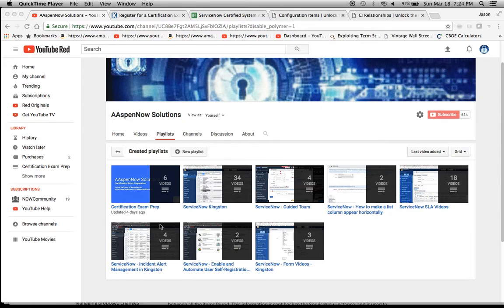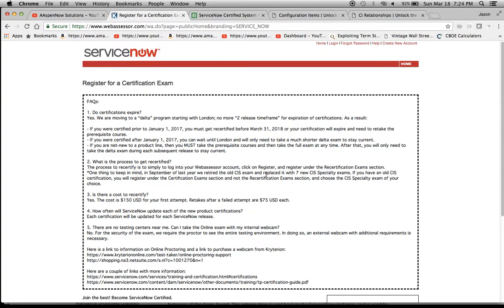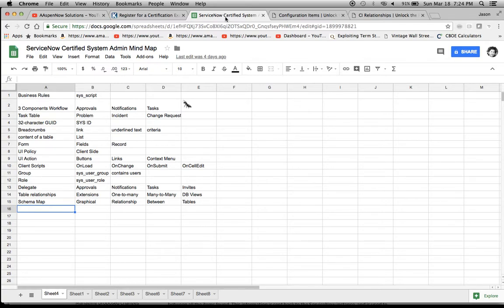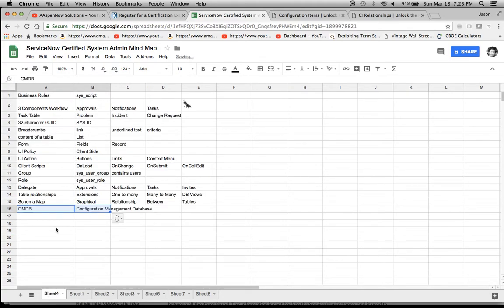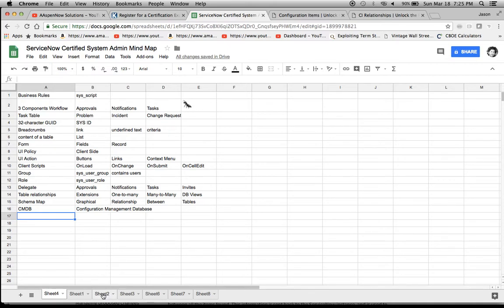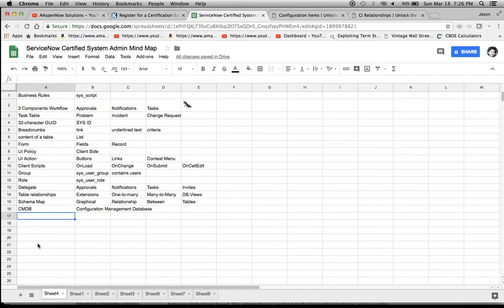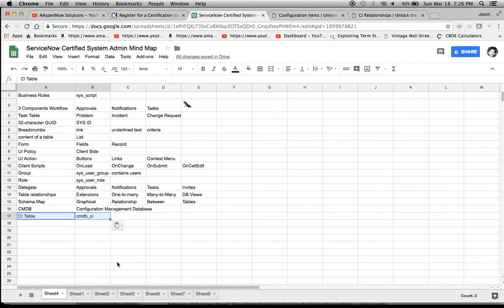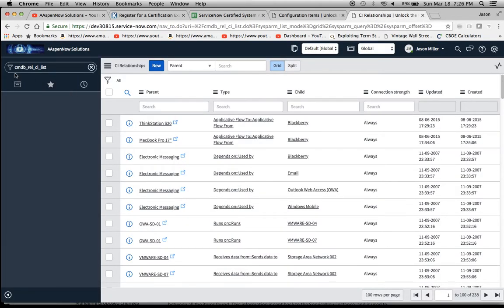ServiceNow Certified System Admin Mind Map Prep Part 6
Items demonstrated/discussed in this video:

* Illustrated an additional 3 concepts that could potentially be asked during an interview and where to find them in the tool.
* Displayed the previous mind map and added the additional 3 concepts.